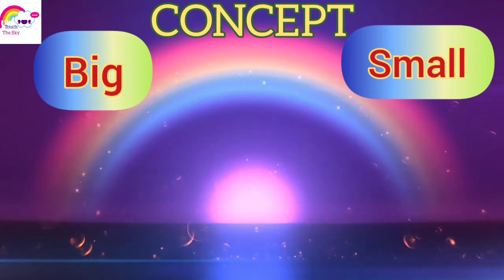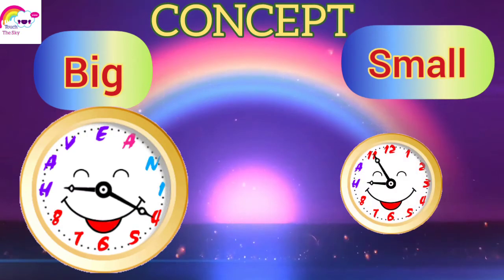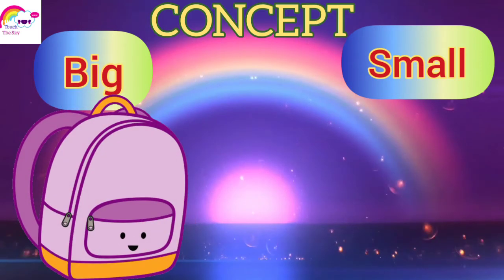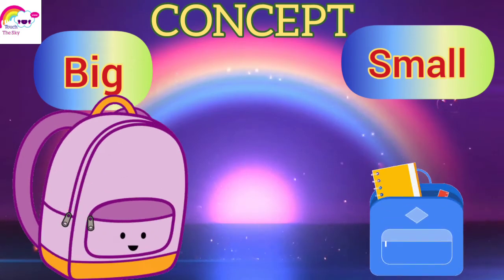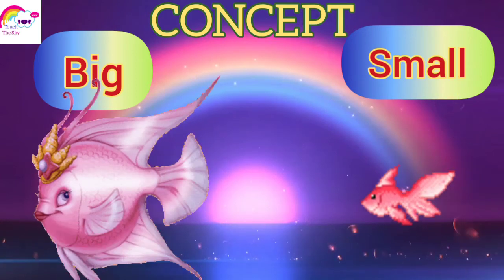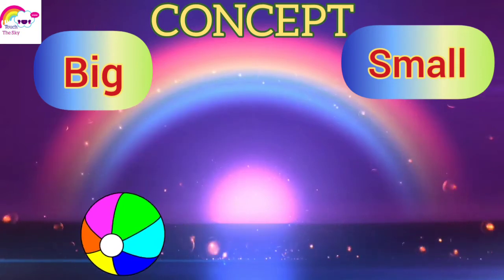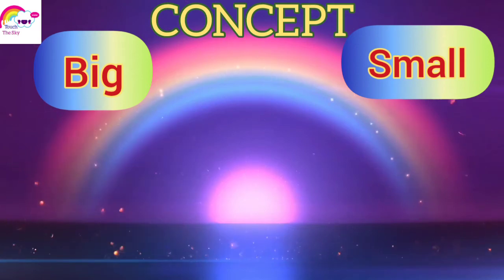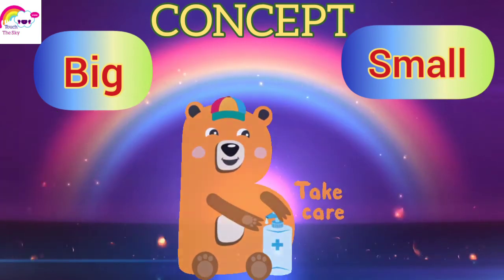Concept Of Big & Small | for kids learning | Touch The Sky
- Let's learn a new concept of Big and Small .. your lovely teacher has a really cute animated video with her cute voice to tell you the difference between Big & Small .. Watch the video and learn the concept of Big & Small ☺️